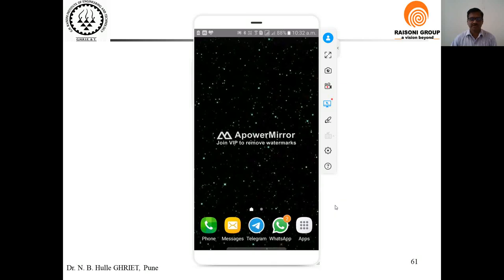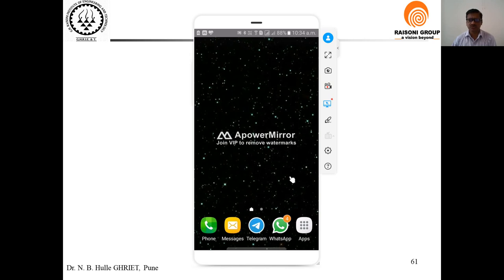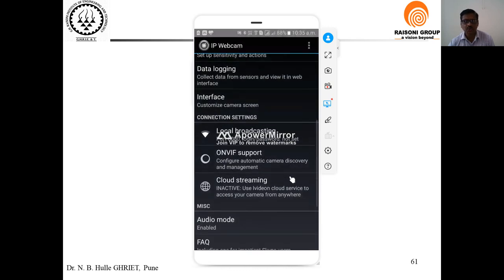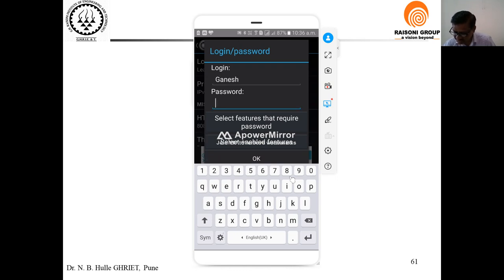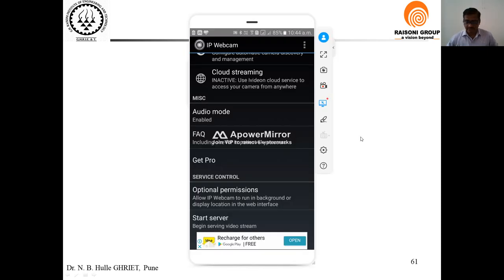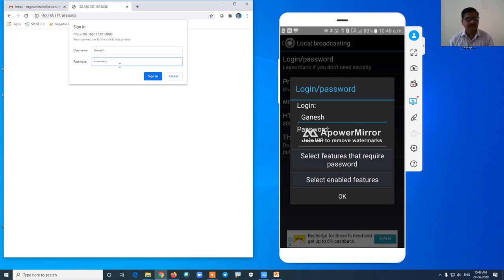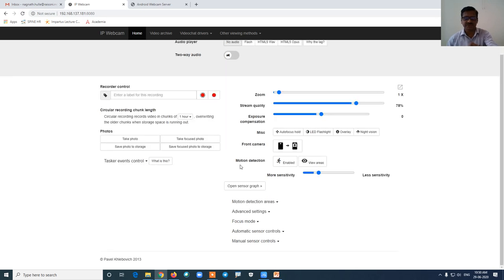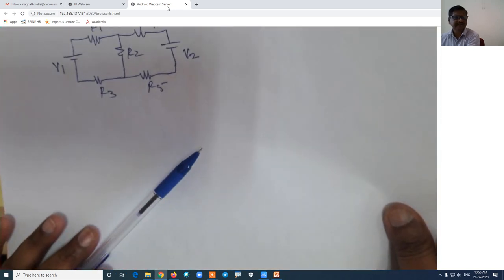Use of Android Phone as Visualizer in online teaching by Dr. Nagnath Hulle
A simple and powerful technique to cast document or board on PC. The same can be shared on online teaching platform.